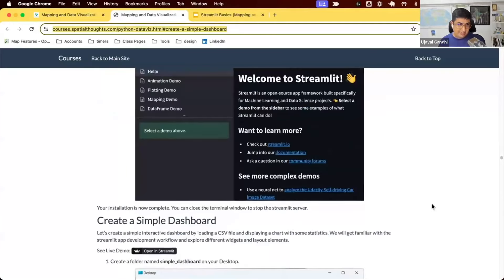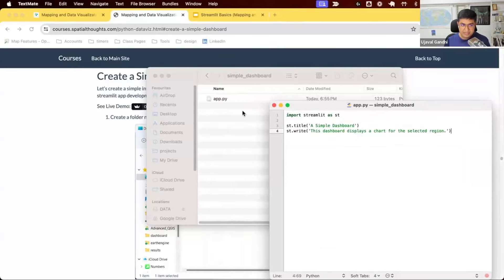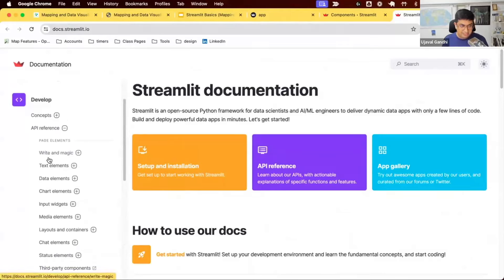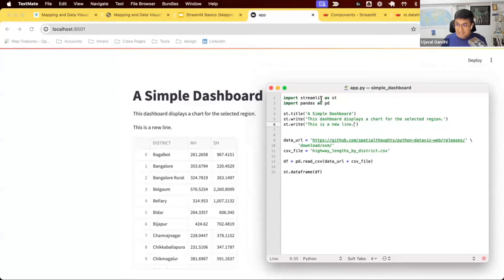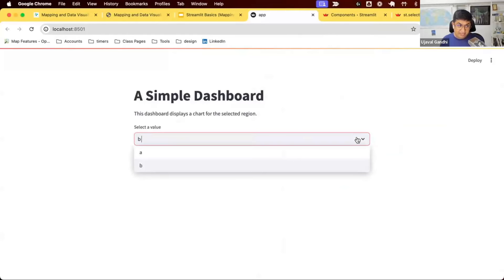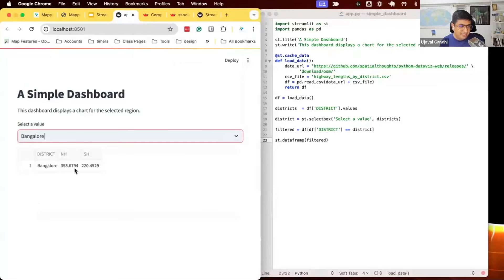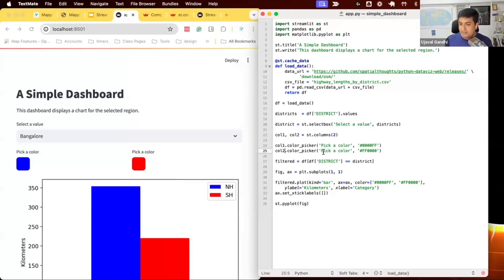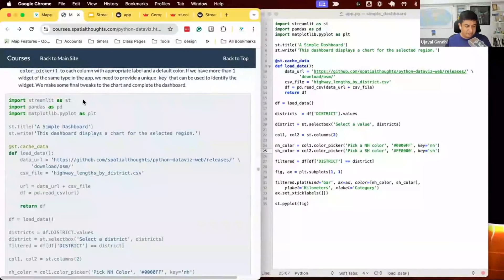Building a Simple Dashboard App with Streamlit - Mapping and Data Visualization with Python